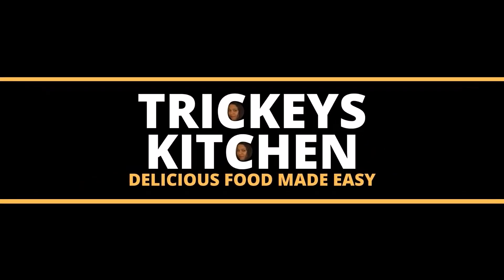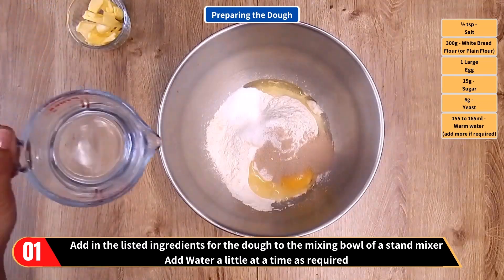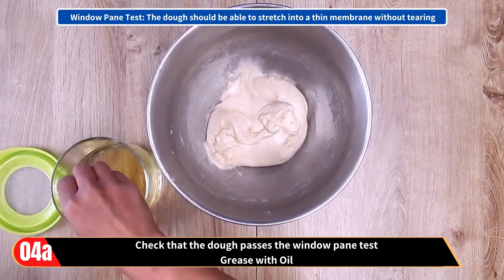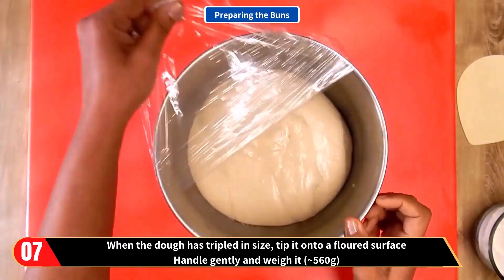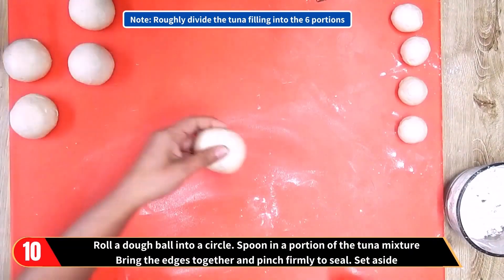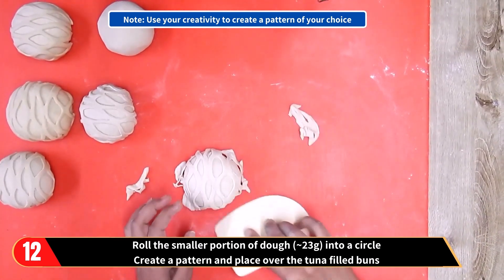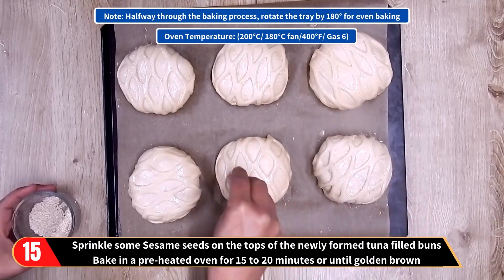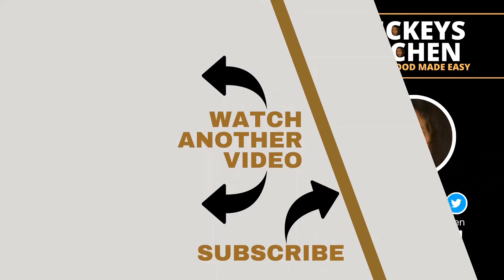How to shape Tuna Buns | 鮪魚麵包 | خبز التونة | Tuna Bread Rolls | Tuna Filled Buns | Tuna Buns Recipe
How to shape Tuna Buns | 鮪魚麵包 | خبز التونة | Tuna Bread Rolls | Tuna Filled Buns | Tuna Buns Recipe - Delicious | Tuna Buns | Asian Tuna Bun

Ingredients - Dough
300g - White Bread Flour (or Plain Flour)
1 Large Egg
½ tsp - Salt
15g - Sugar
6g - Yeast
155 to 165ml - Warm water (add more if required)
30g - Butter (softened)

Ingredients - Tuna Filling
2 Tuna Tins (165g - after squeezing out all the liquid)
2 Chopped Green Chillies
1 Onion (finely chopped)
A pinch of Salt (to taste)
¼ tsp - Pepper Powder
¼ tsp - Roasted Cumin Seed Powder
2 tbsp - Green Coriander (chopped)
2 tbsp - Mayonnaise

Ingredients - Topping
Egg Wash (1 Egg + 1 tbsp Milk/Water)
Sesame Seeds (as required)

Timestamps
0:00 Welcome
0:05 Bite Shot
0:25 Ingredients
0:43 Step 1
0:59 Step 2
1:20 Step 3
1:40 Step 4
2:06 Step 5
2:24 Step 6
2:40 Step 7
2:57 Step 8
3:15 Step 9
3:36 Step 10
3:56 Step 11
4:14 Step 12
4:33 Step 13
4:58 Step 14
5:18 Step 15
5:38 Step 16
5:53 Enjoy
6:14 Subscribe